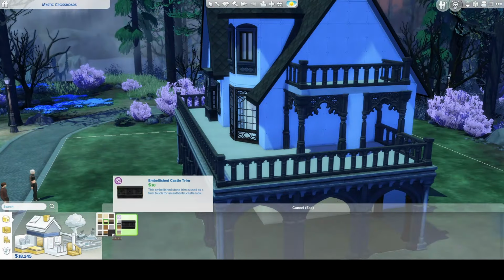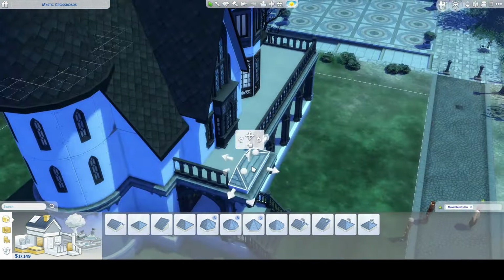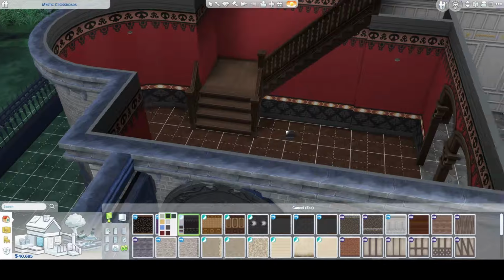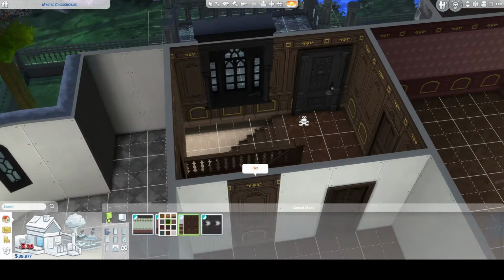FIRST LIFE AND DEATH EP BUILD 🦇 The Sims 4 Speedbuild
Hi guys!

SOFTWARE USED: OBS Studio, Audacity, CapCut